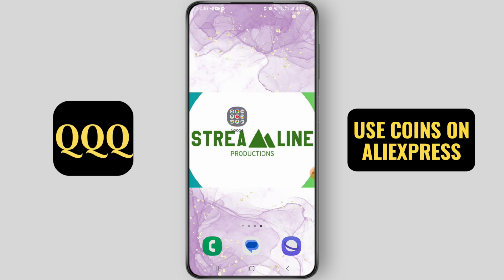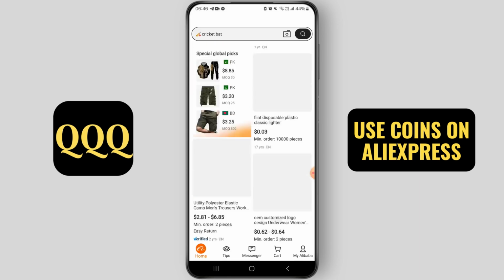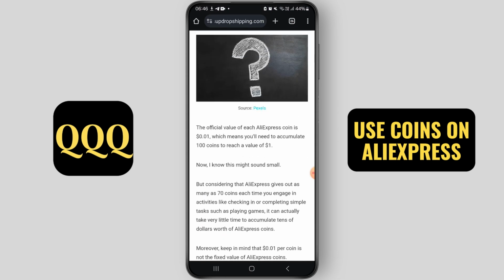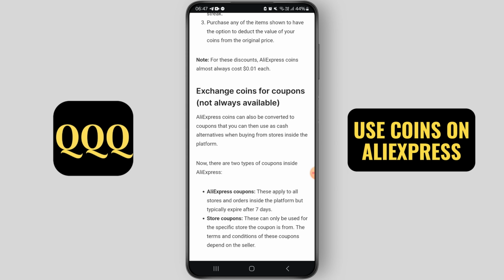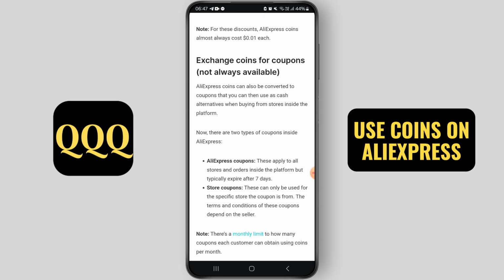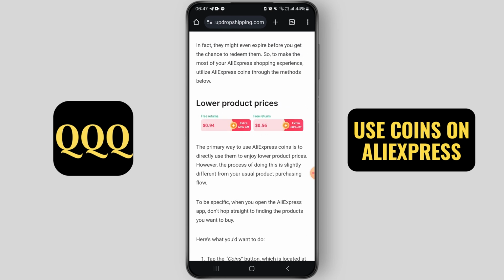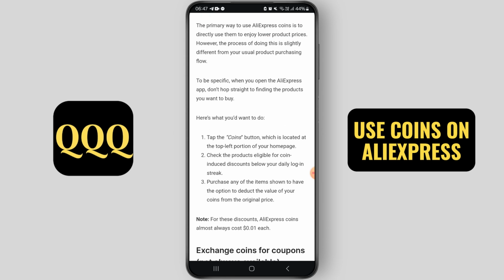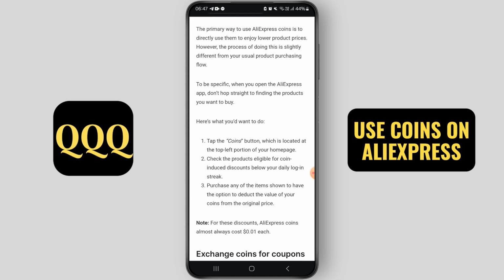How To Use Coins On AliExpress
Welcome to our comprehensive guide on "How To Use Coins On AliExpress"! If you’re looking to make the most out of your AliExpress shopping experience and save money, this video is for you. We’ll walk you through the steps to effectively use AliExpress Coins, including how to earn them, redeem them for discounts, and maximize their value on your purchases. Whether you're a seasoned shopper or new to AliExpress, these tips will help you get the best deals.

In this video, you'll learn:

How to redeem AliExpress Coins for discounts
Tips for earning more coins on AliExpress
How to apply coins during checkout
Maximizing the value of AliExpress Coins